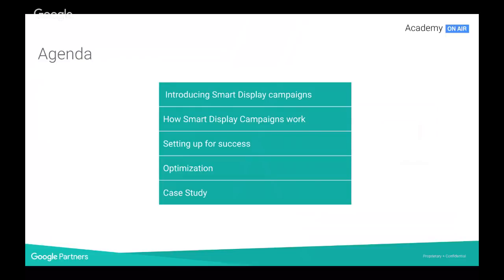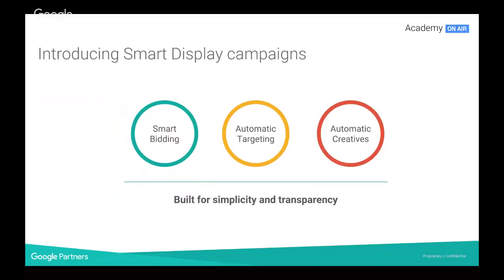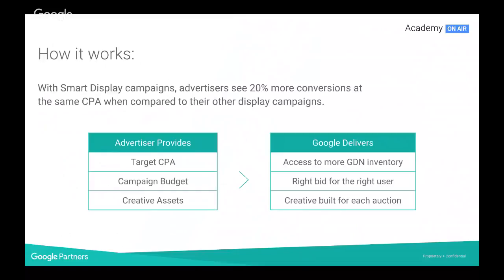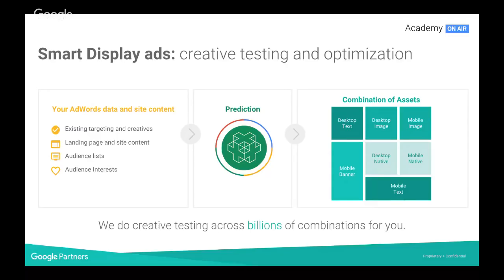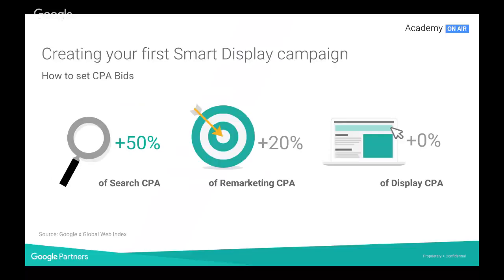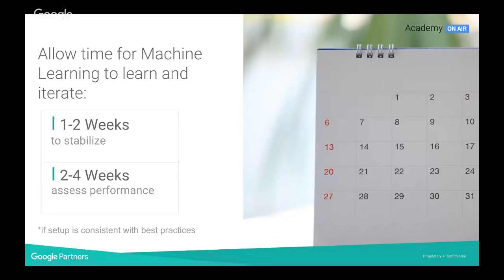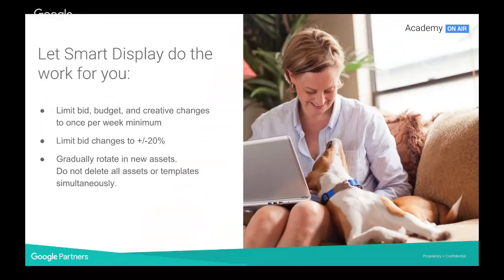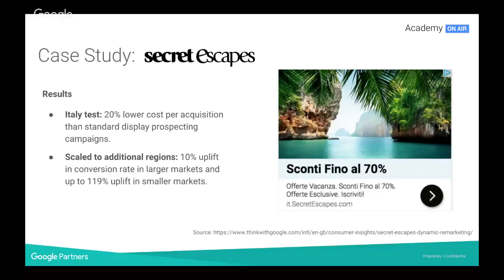Academy on Air: Smart Display Campaigns (19.07.18)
Learn about a new AdWords campaign type that creates auto-targeted advertising. Using Target CPA or Target ROAS, you can simply set your CPA bid, campaign budget and add your raw creative assets, and Google will do the rest for you. Your creative will be auto-optimized on the GDN so you can enjoy peace of mind and free up time for your other tasks.